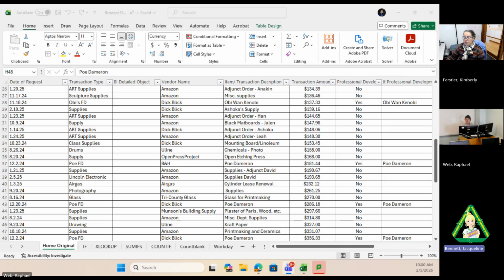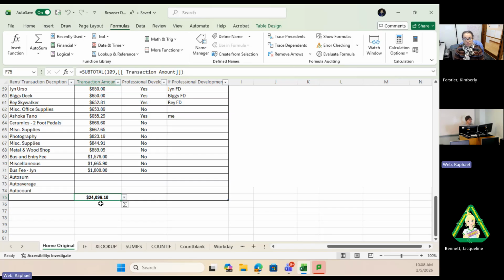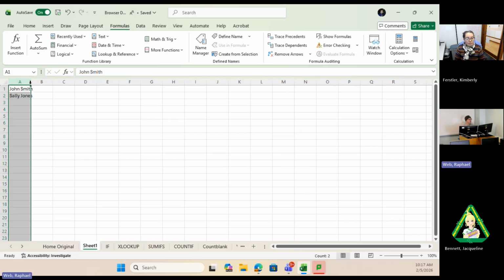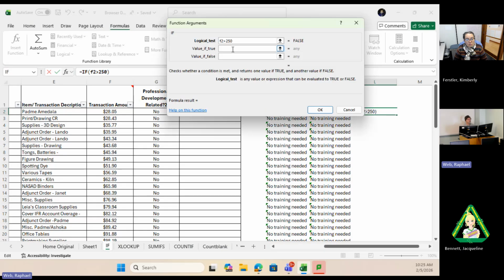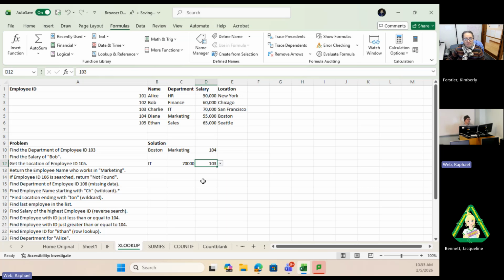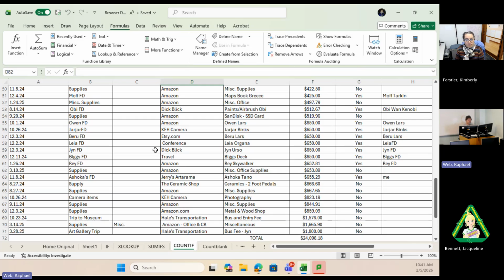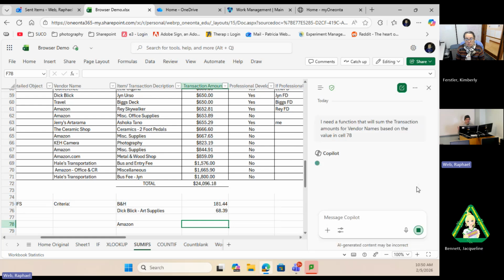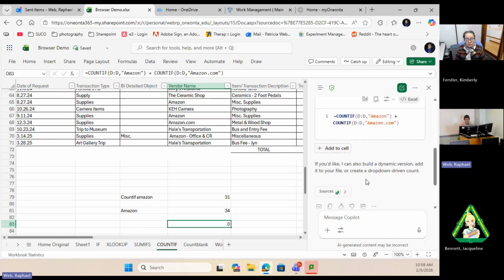C2T2 - Office 365: Using Excel 365 Formulas and Functions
In this session, we explore the basics of engaging with Excel formulas and functions.   Several different functions were demonstrated, along with how to trigger them via the Function dialog.  In addition, we explored the concept of data validation, imprtant to functions such as XLOOKUP and VLOOKUP.   Finally, we explored how to engage Copilot in the creation of functions.  We discussed how to prompt Copilot to most effectively produce functions pertinent to the data.